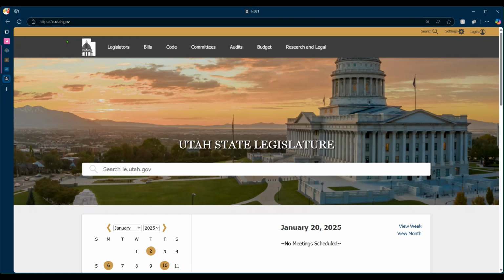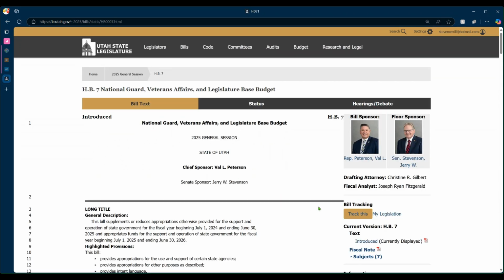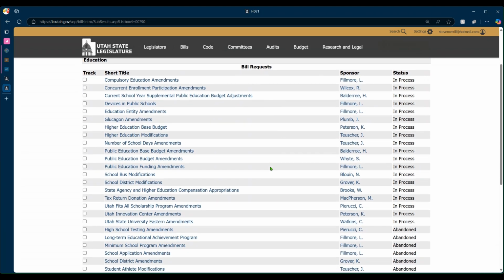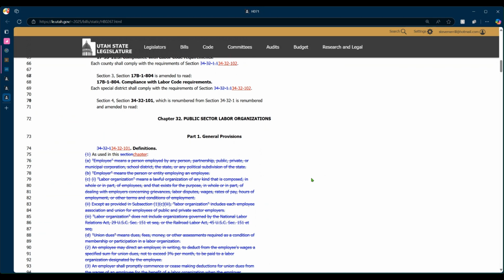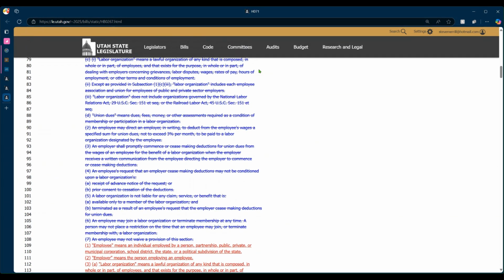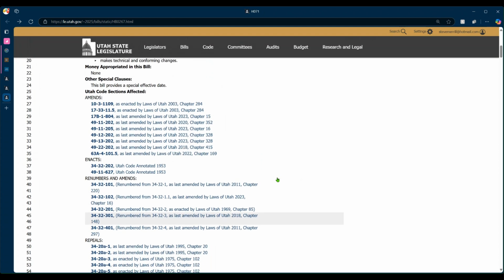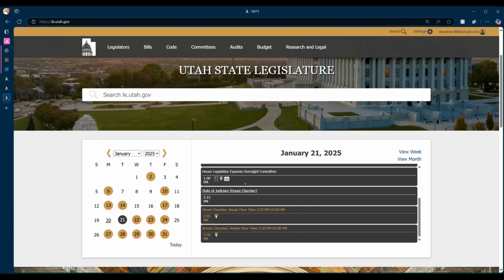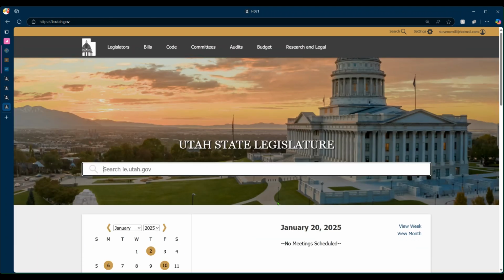Use Utah's Legislative Website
Basic introduction to the Utah State Legislature's website, explaining how to navigate through bills and add them to a personal dashboard for tracking